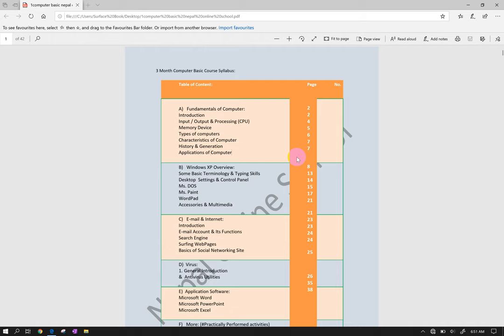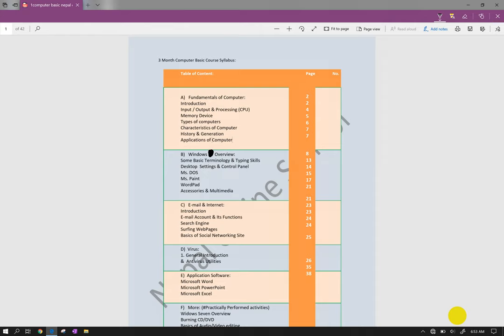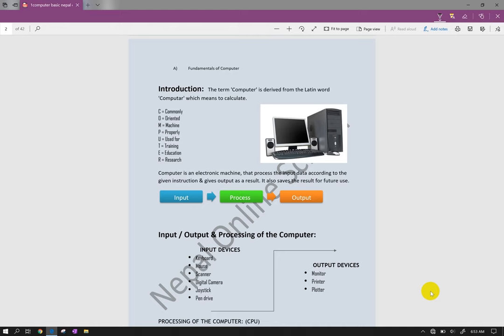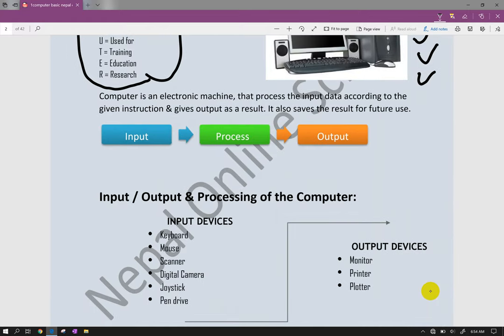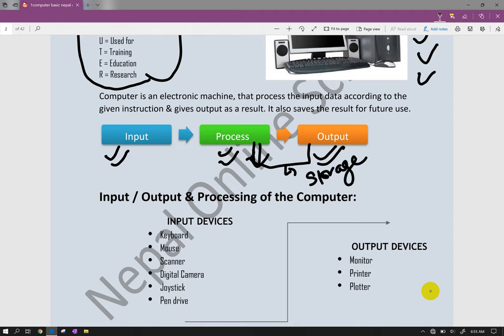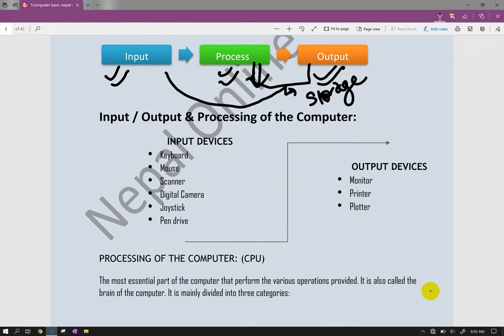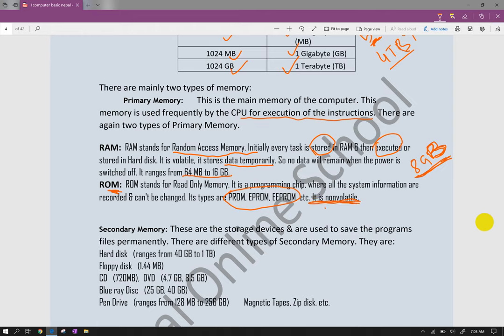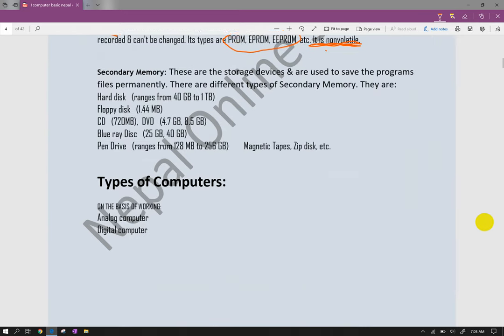Computer hardware parts , storage , Characteristics of Computer